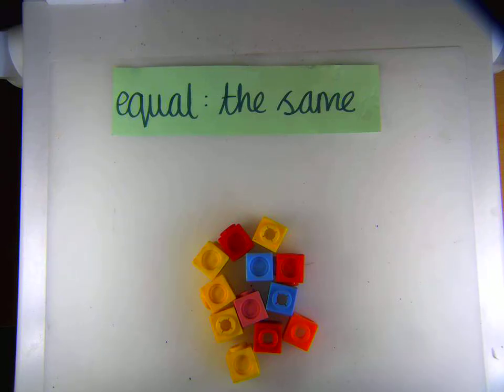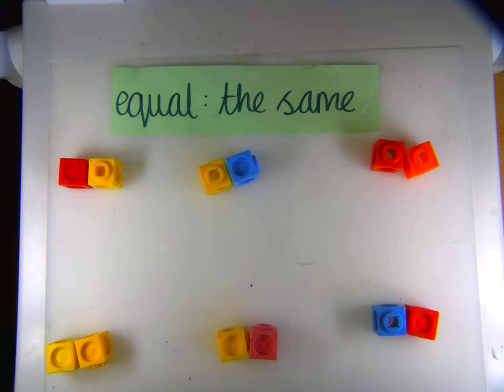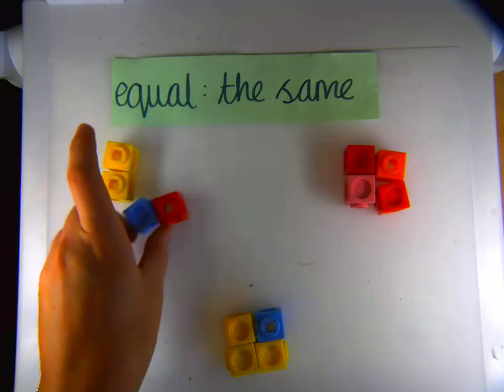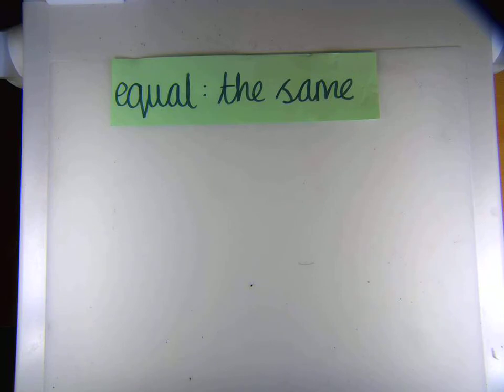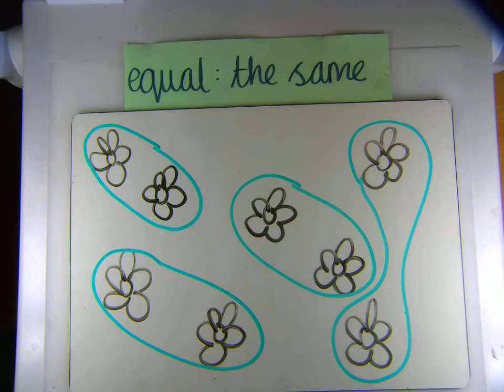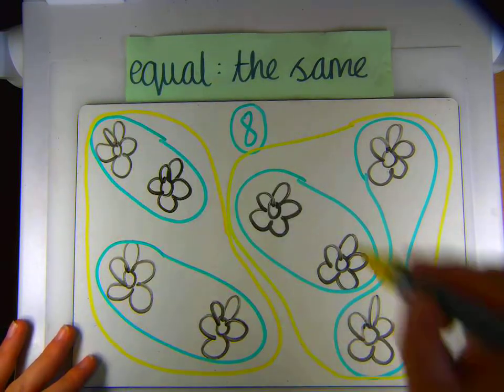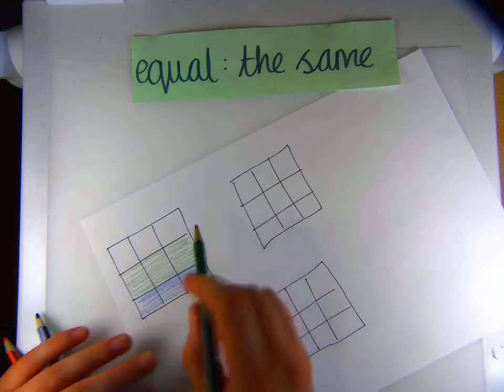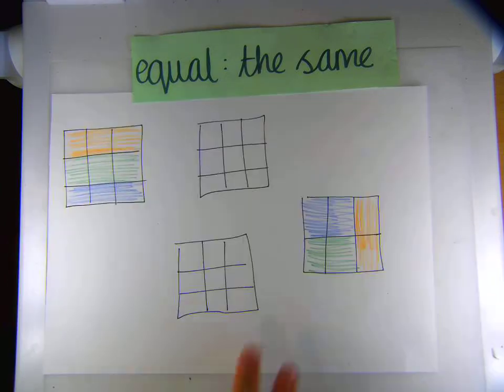Equal Groups - Year 2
Splitting items into equal groups - prep for fraction work.